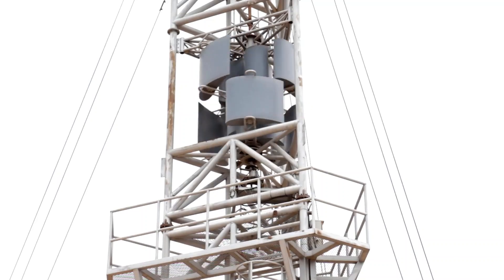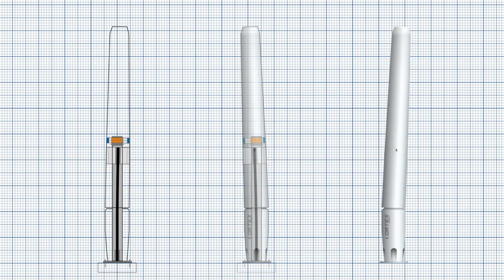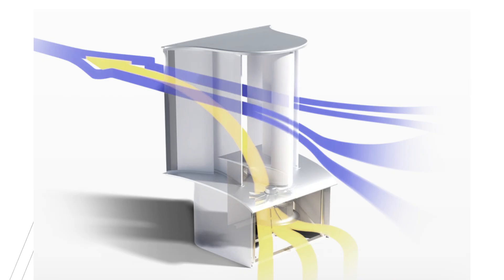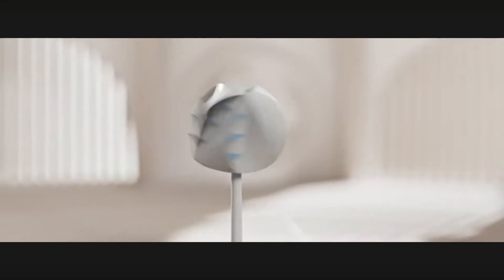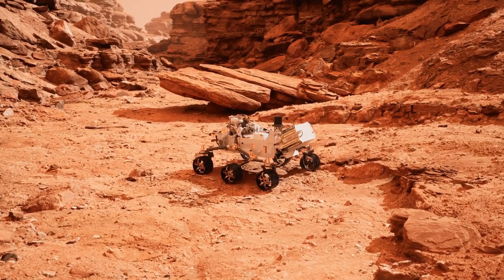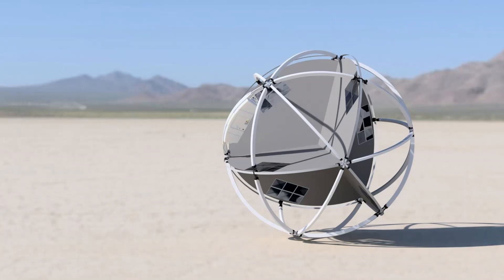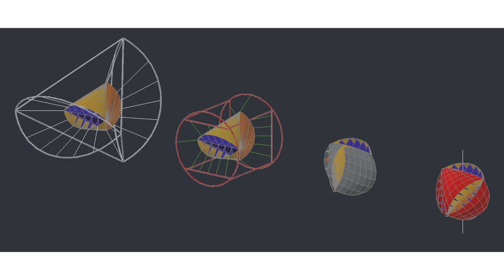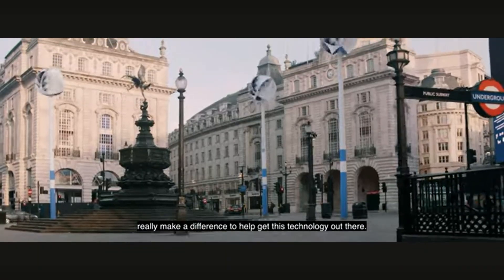O-wind turbine: The Turbine made for Urban Enviroment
In this video we look at the latest wind energy device called the O-Wind turbine (Omni-directional wind turbine).